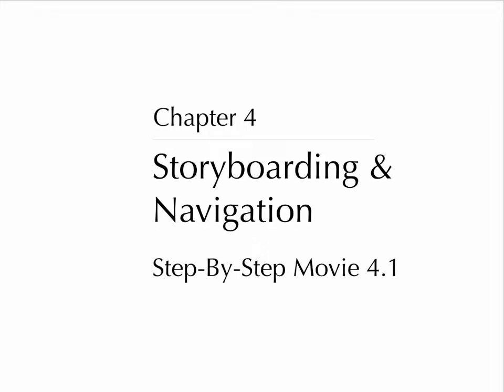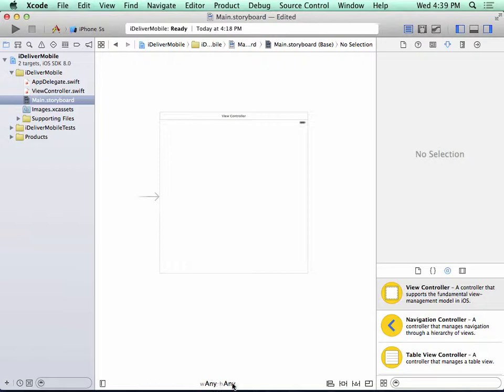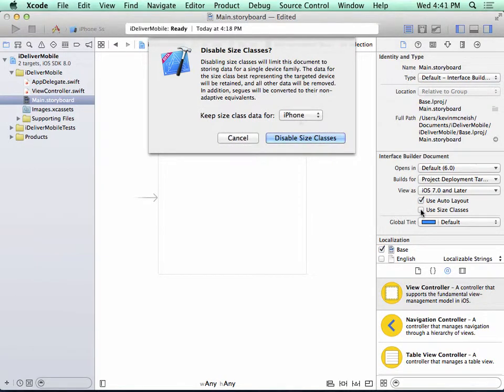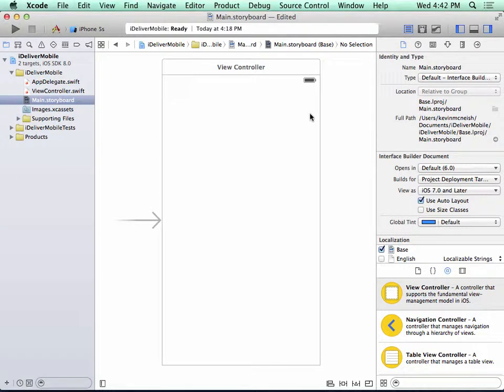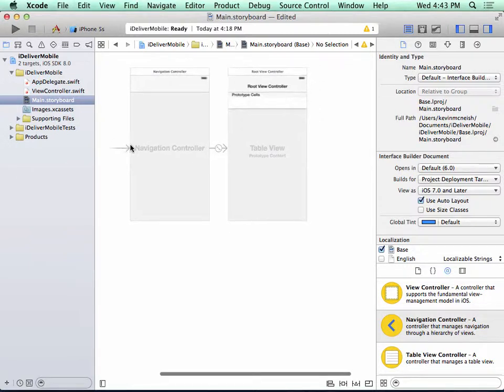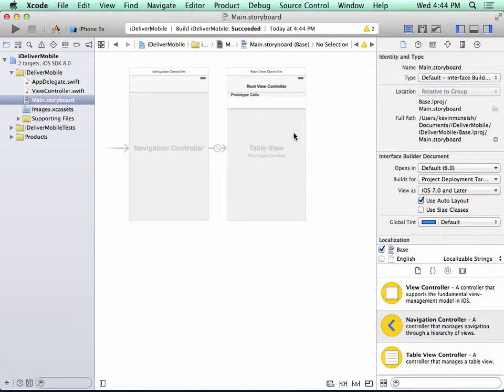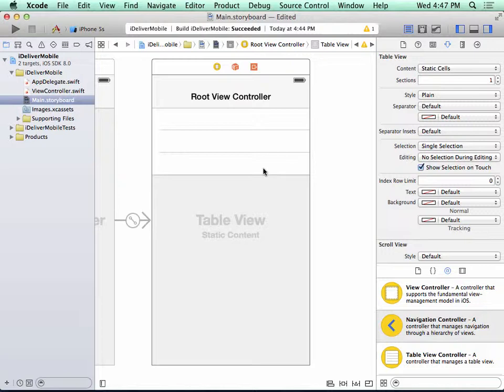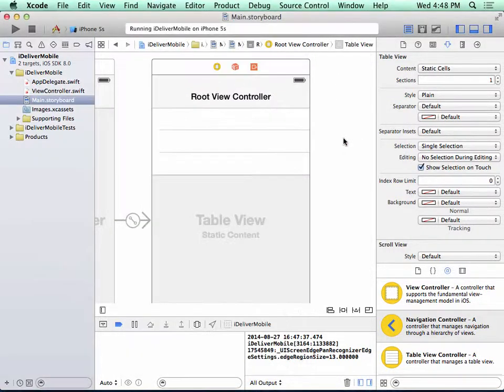Diving into iOS8 : Storyboarding & Navigation (2 of 7)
Diving into iOS 8: Chapter 4
Tutorial video part 2 of 7

Follow this series of step by step tutorial videos to learn how to navigate Xcode, build prototype apps for iOS, and more!

This video tutorial is from our newly updated book series, iOS App Development for Non-Programmers.
Download the full book here or find us in the iBooks catalouge